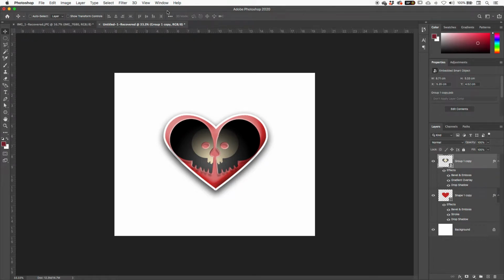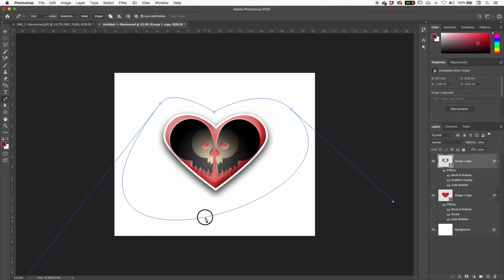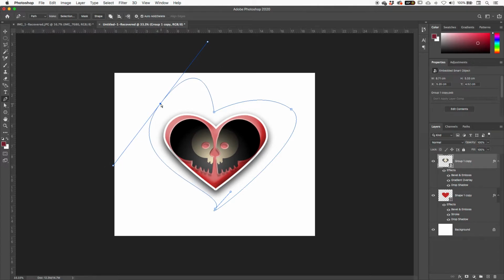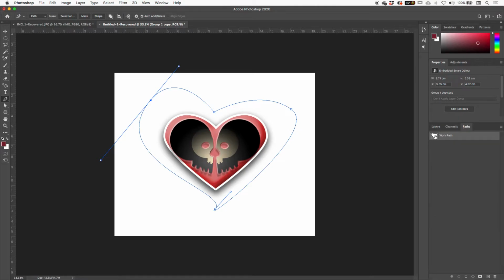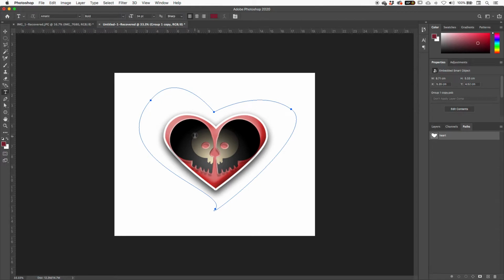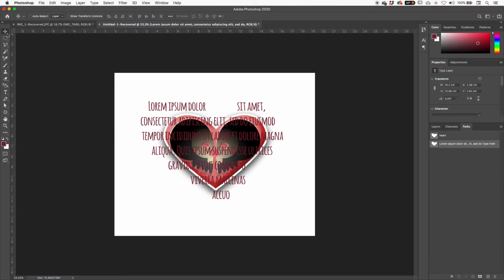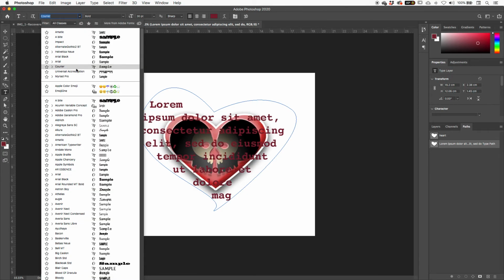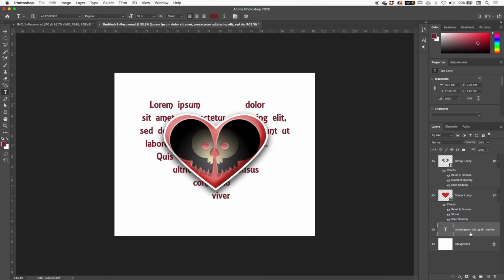Vector in Photoshop 13 Text in a shape